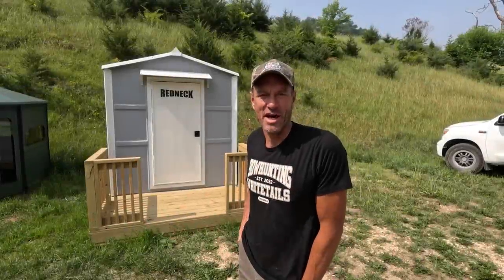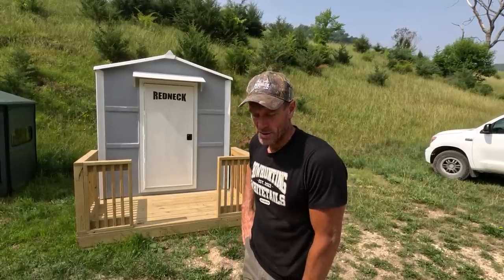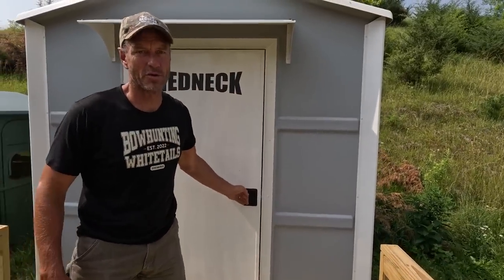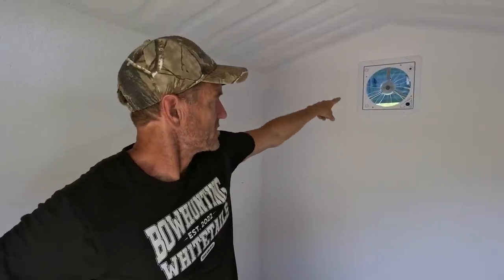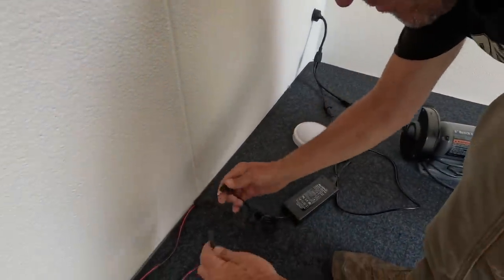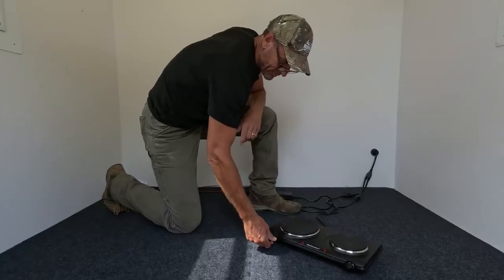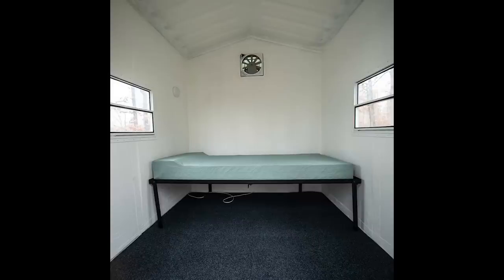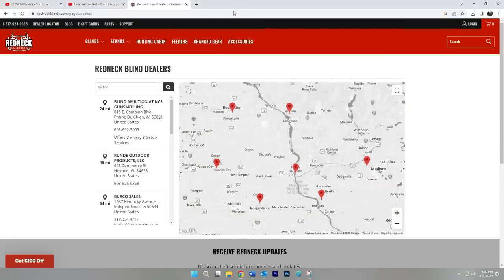Redneck Cabin Delivery and Review | The Setup w/ Bill Winke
I have big plans for my new Redneck Cabin: to find a spot on one of the ridges where I can use it during the off-season as a scenic getaway and then during the season as a "Redneck Hotel" - a place where I can overnight while hunting nearby, saving a trip all the way back through the farm that would potentially spook a bunch of deer. This fully-insulated fiberglass cabin promises comfort and very low maintenance.  You can learn more about the Redneck Cabin